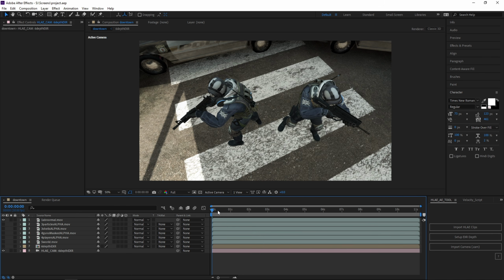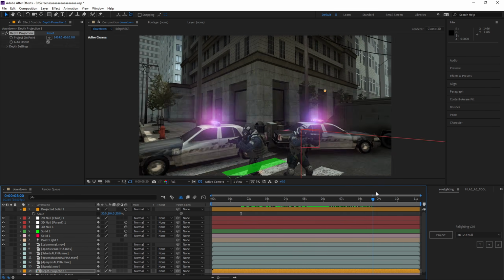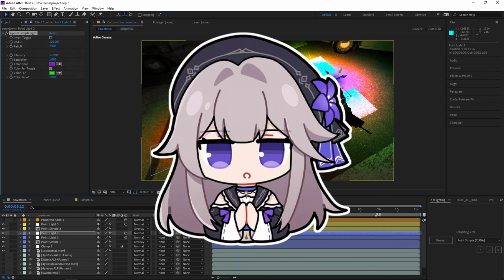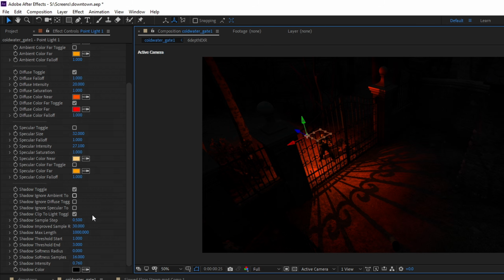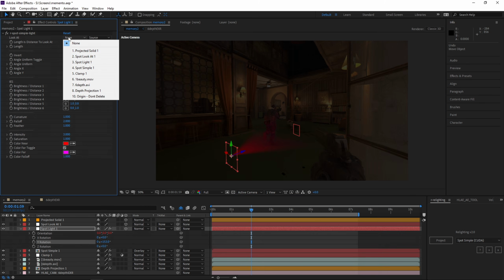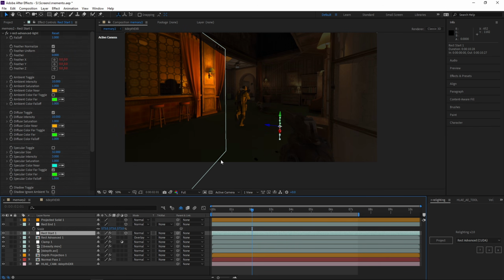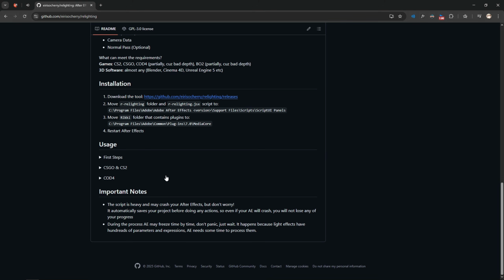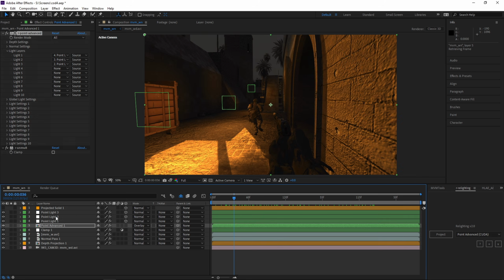Relighting 2.0 (After Effects Script)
s/o
zlux (@why) for helping and supporting
@kvatrix1337 for quick testing

// Start
00:00 Introduction

// Getting ready
01:18 Requirements
02:00 Recording and Importing The Layers

// Review
02:24 Project Settings
02:54 Installing the Relighting Tool
03:19 Relighting Tool Usage
04:56 Point Simple
06:58 Understanding Simple Light Setup
07:31 Clamp
08:33 Point Advanced
09:14 Understanding Advanced Light Setup
10:21 Shadows
12:38 Quick Placement Tip
13:01 Spot Light
15:24 Rect Light
16:35 Dir Light
17:00 Rim Light
18:23 Ambient Occlusion

// COD4
19:10 Recording the Layers
19:42 Converting the Layers
20:10 Installing MVMTools
20:25 Importing the Layers
21:22 Adjusting a Normal Map
21:42 Using the Relighting Tool

// End
22:08 Conclusion